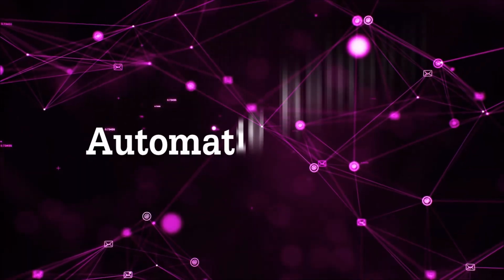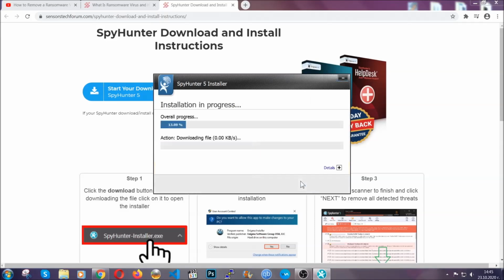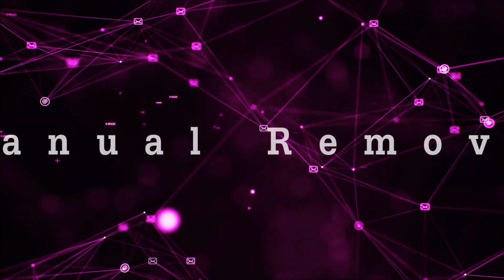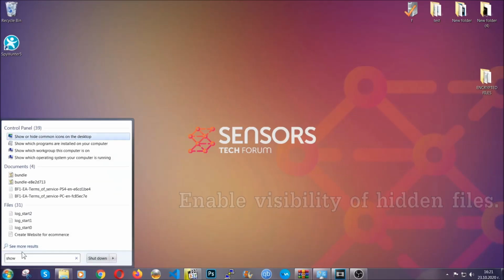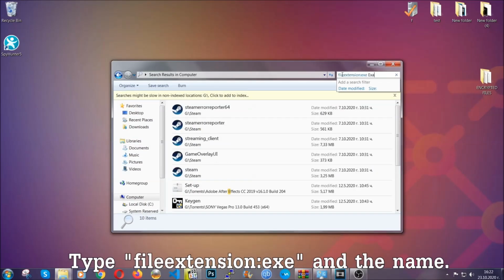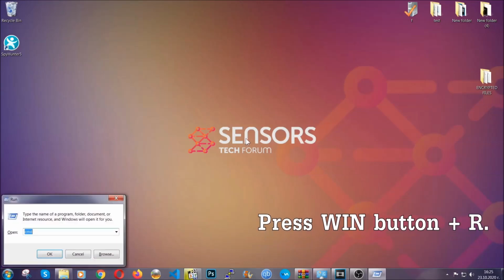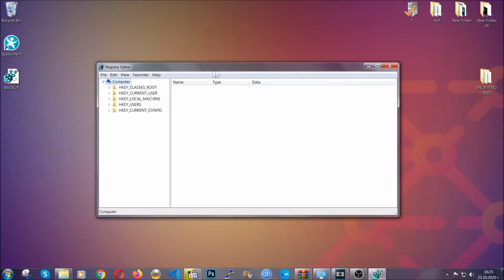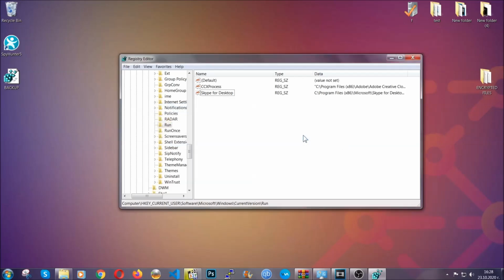Trojan.Meterpreter - How to Remove It [Guide]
00:00 Start
00:50 Automatic Removal
02:00 Manual Removal
05:13 File Recovery